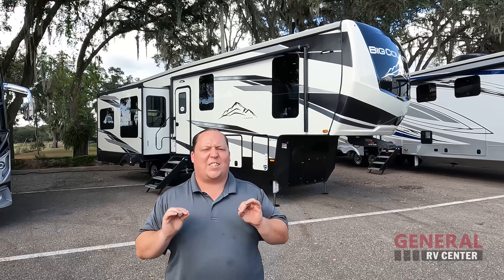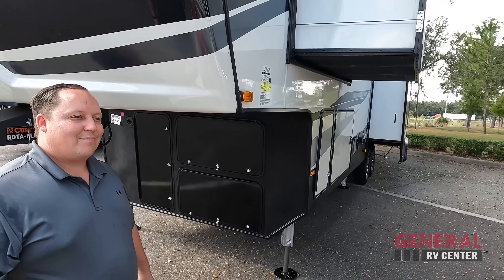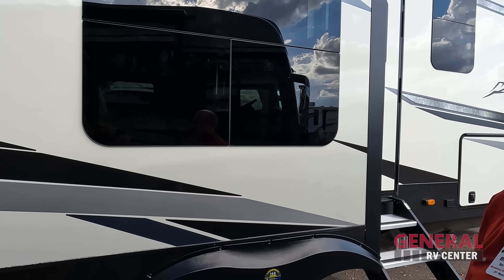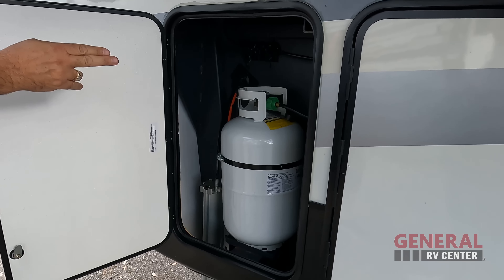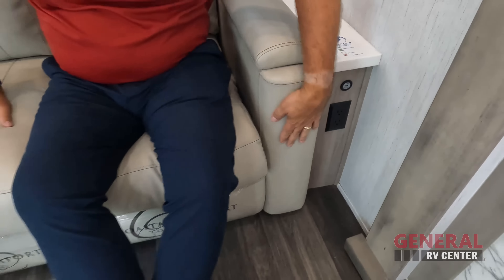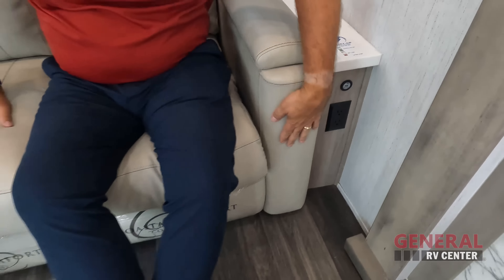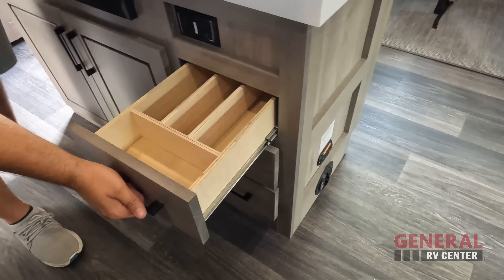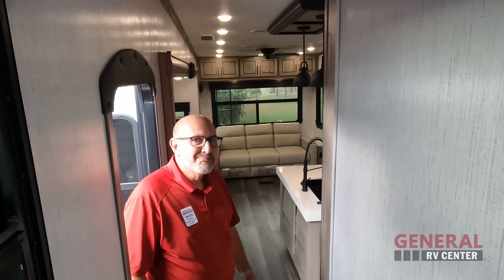Crazy Discount 5th Wheel!!!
2022 Heartland Big Country 3155RK - Thank you to Lippert for sponsoring our channel! We're back with General RV!

Hey everyone welcome back to another video! Today I am super excited were showing you this awesome Big Country 5th wheel! We have my boss Bruce Joining us and making this one of the BEST and Informational videos ever! To top it off we have an INCREDIBLE Discount to offer our customers on this 5th wheel!

If you want to buy it please click the link or call our phone number!

@GeneralRVCenter We are official Partners with General RV Center! Please Check out inventory in link above. Also we have 14 Dealerships Nationwide.